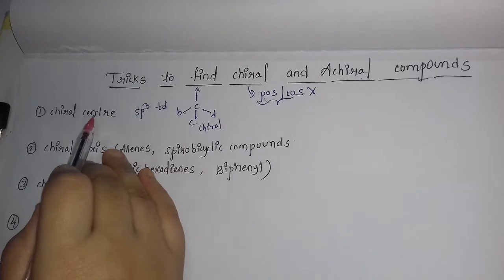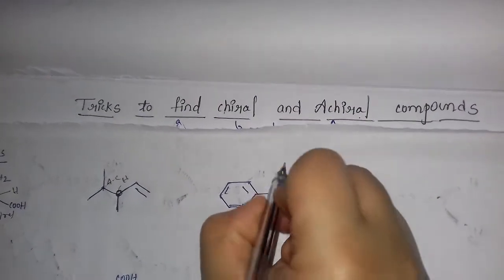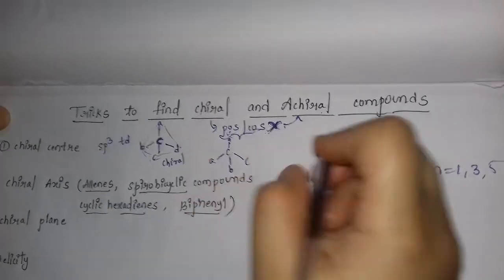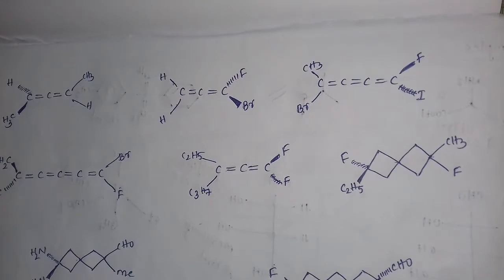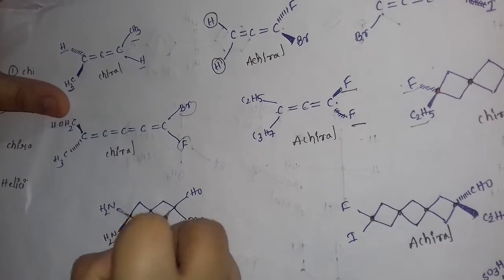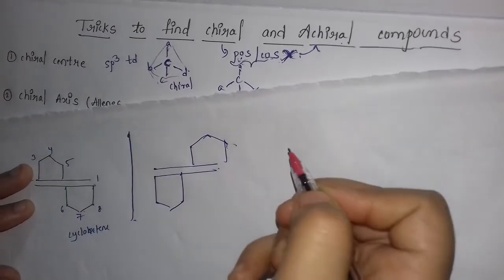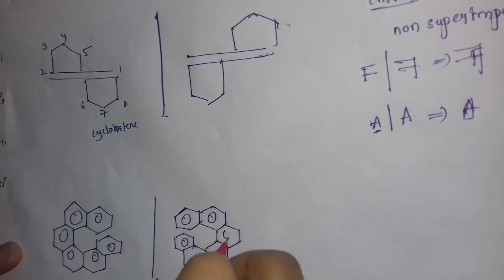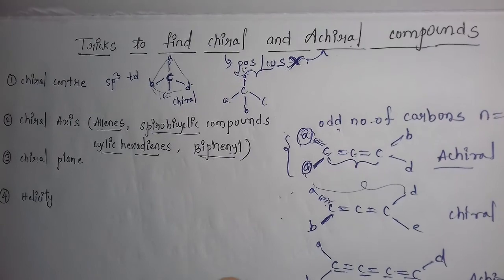Trick to find chiral and achiral in allenes ,Biphenyls, spirocompounds,cyclohexadienes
Hi everyone
This topic is of stereochemistry  ,discussed some tricks to find chiral and achiral compounds in allens ,spiro compounds, Biphenyls

Topics covered
1)chiral center
2) chiral axiality
3)Chiral plane
4) Helicity example DNA
This topics have been discussed with some practice questions